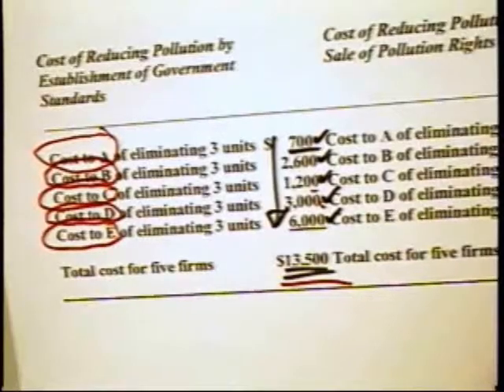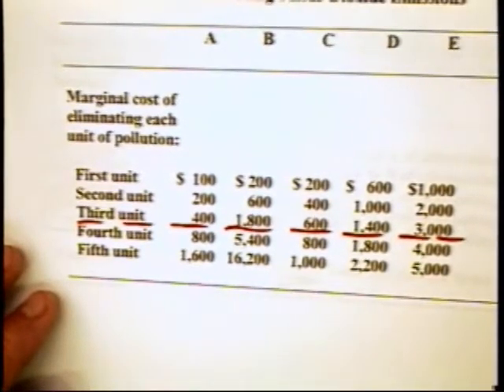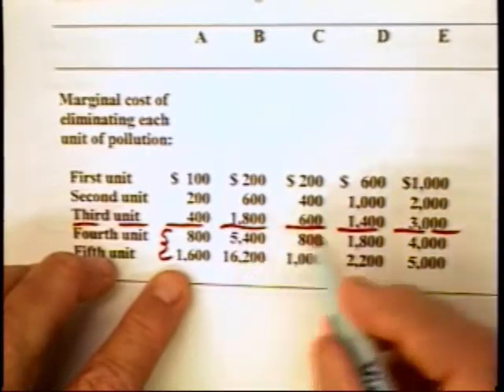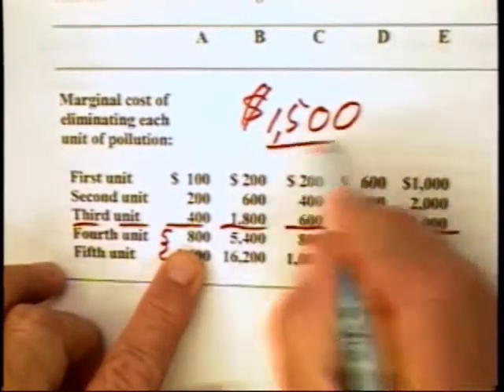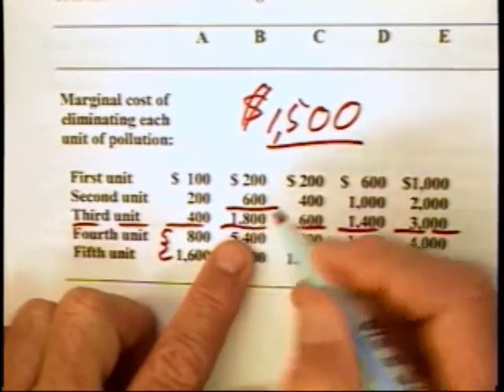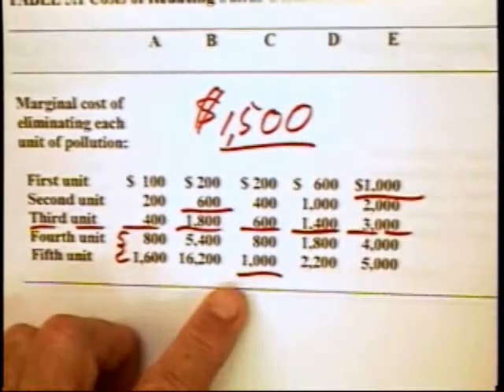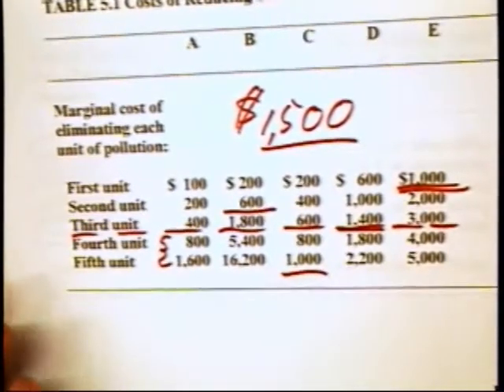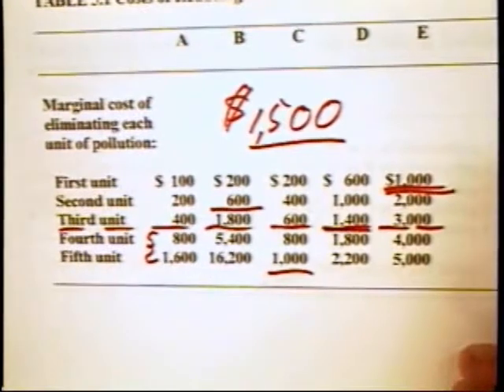5.5 - Selling Rights to Pollute (3 of 3)